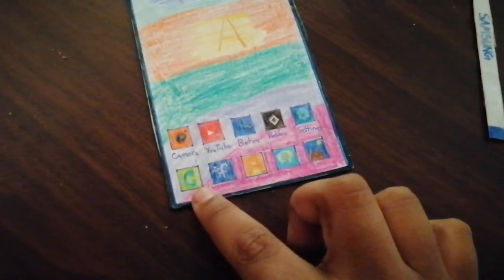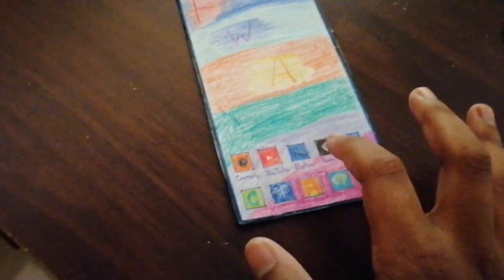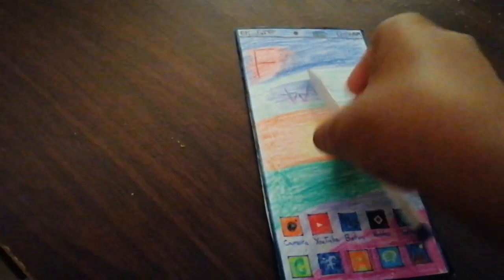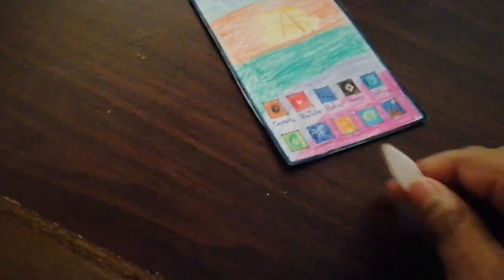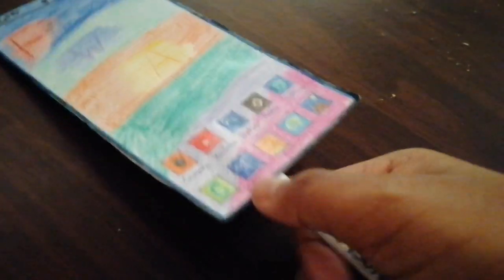Paper Galaxy S23 Ultra FwA Edition